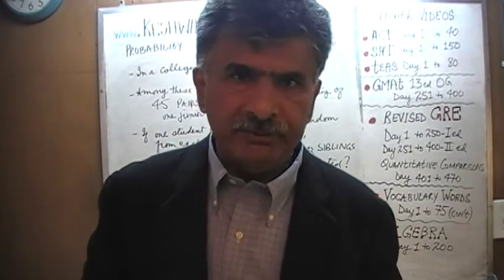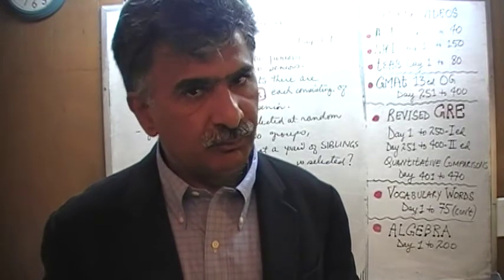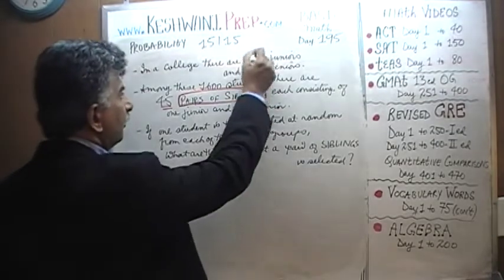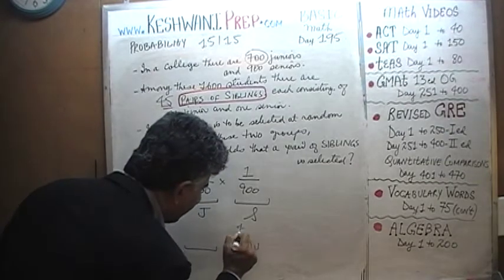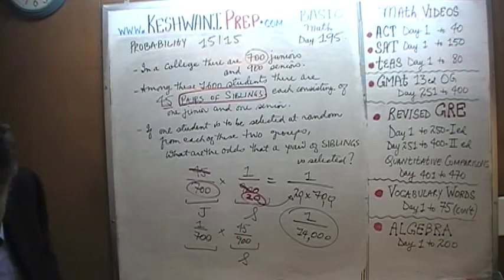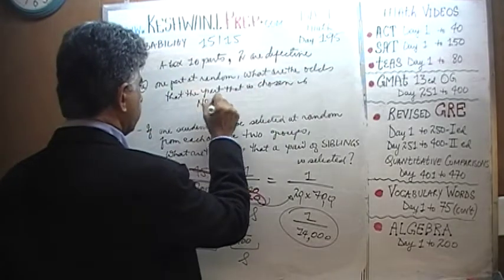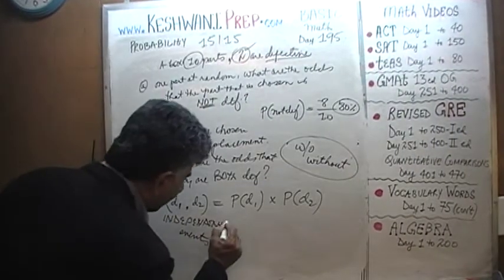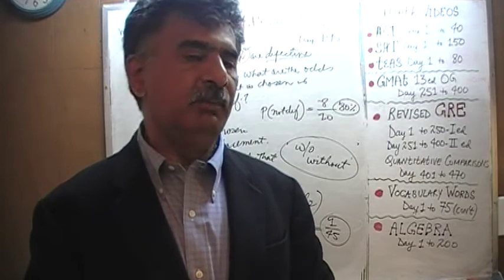Probability 15/15, Day 195, Basic Math for GRE, GMAT, TEAS, SAT, ACT Online Prep Tutor Keshwani Prep